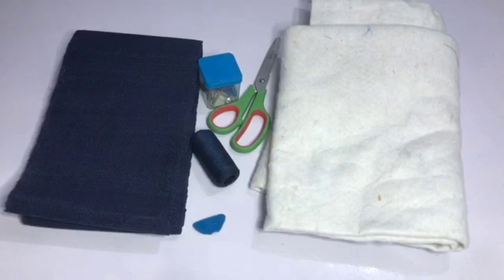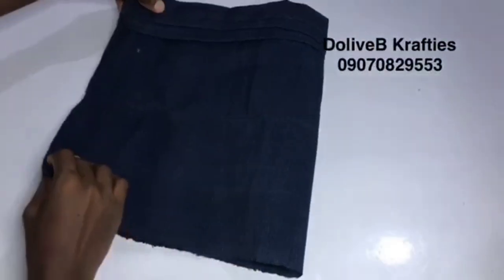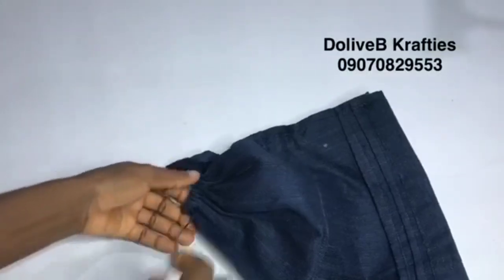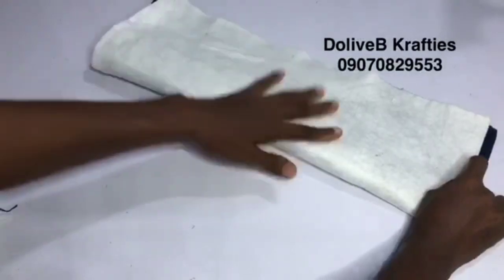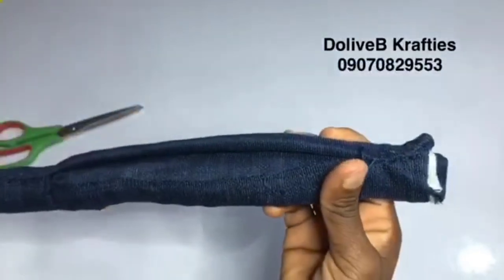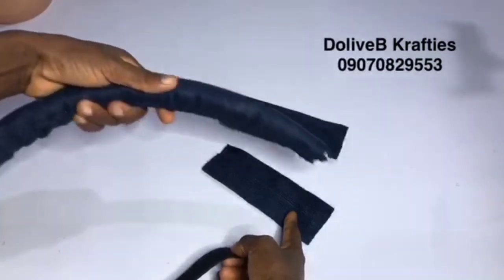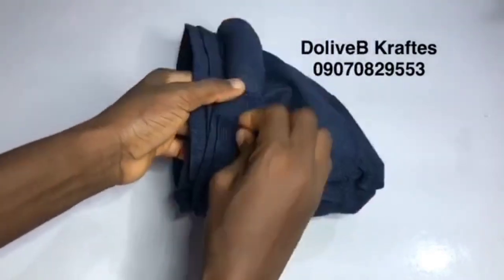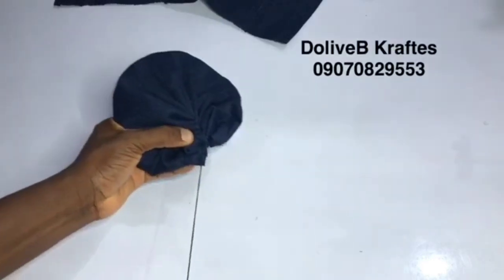Aso oke Turban with Roselyn